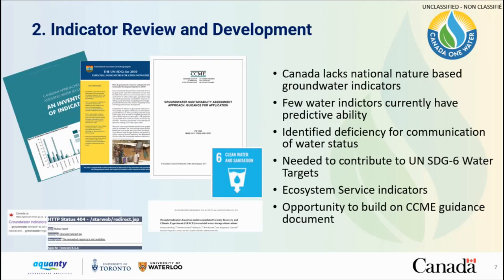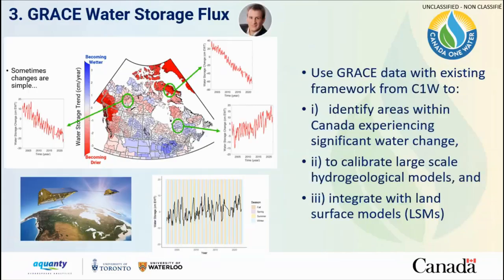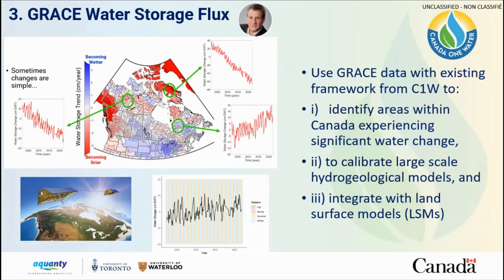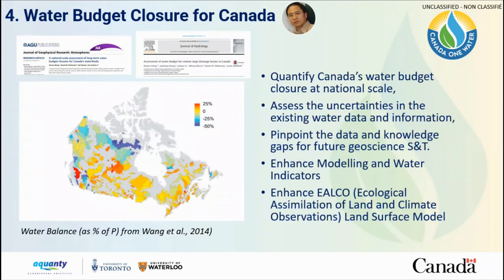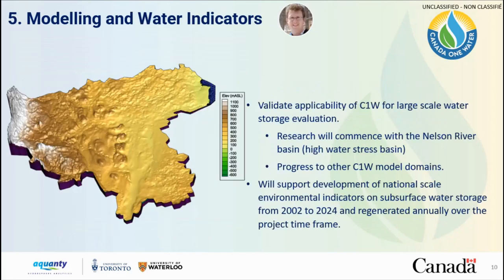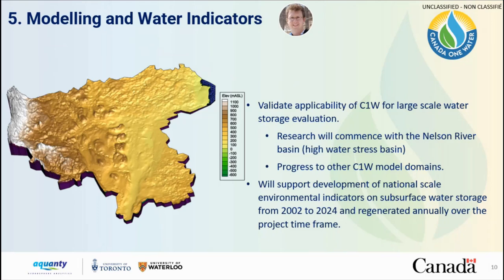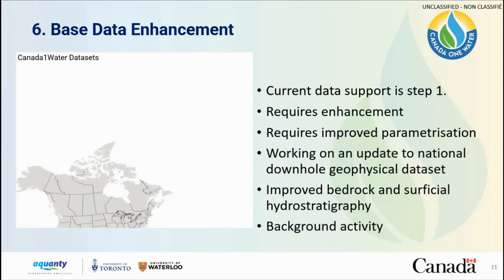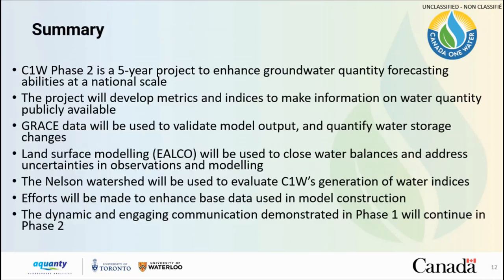EGP 2024-2029 Melissa Bunn May 2024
Canada1Water: Phase 2
National scale groundwater - surface water modelling metrics.

Mesures de médélisation des eaux souterraines et de surface à l'échelle nationale.